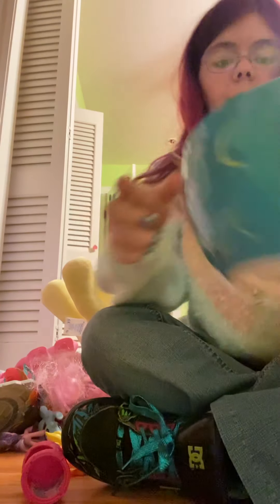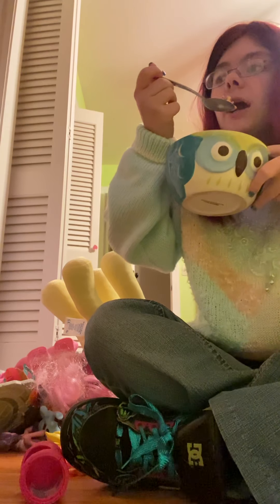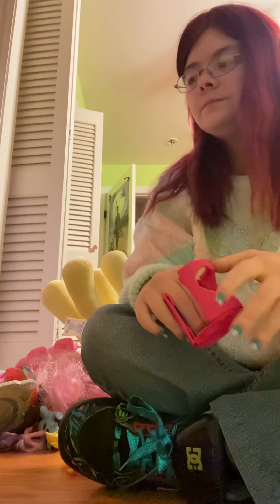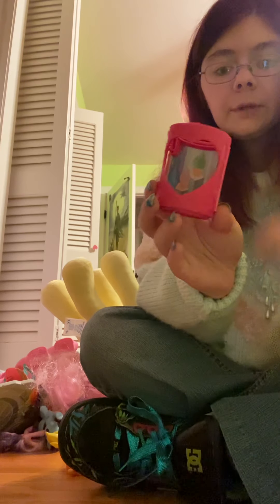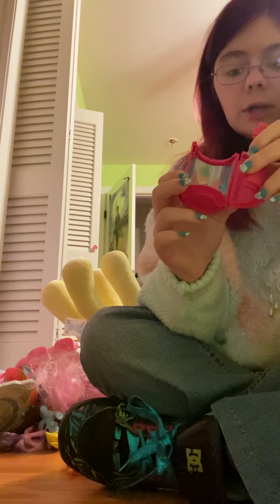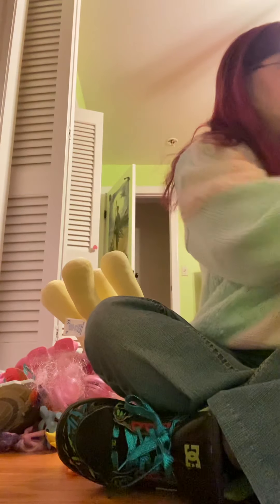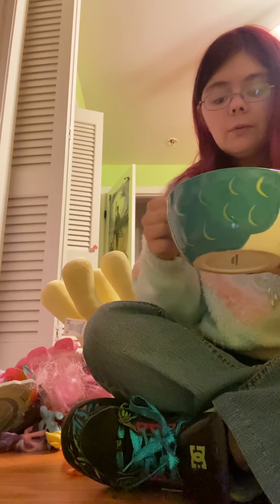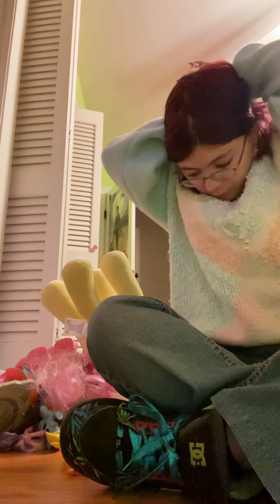Vlogtober day 29 pony collection part 1